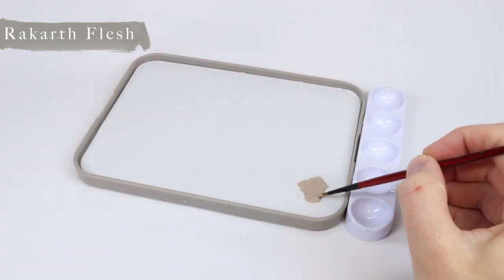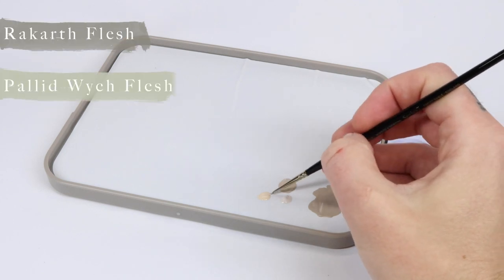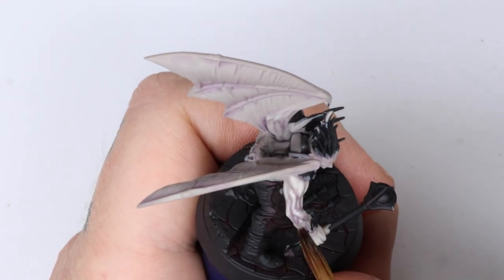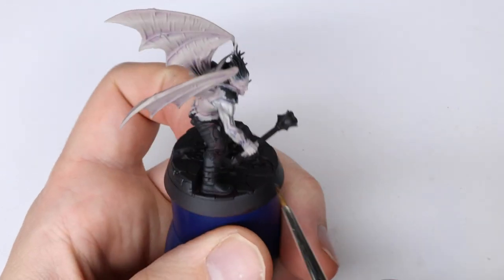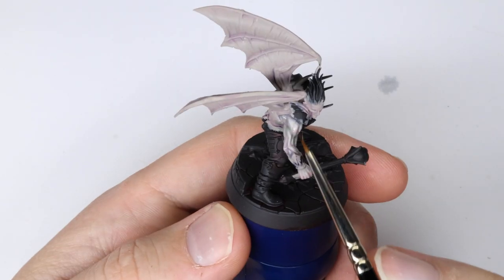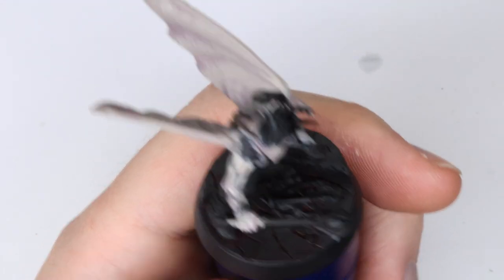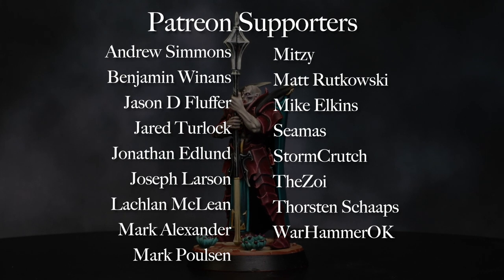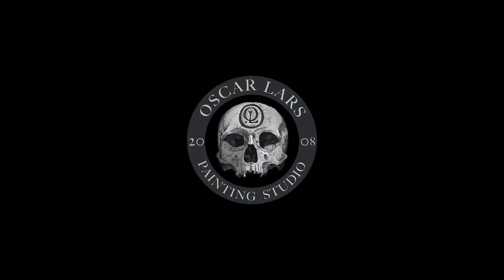Miniature Painting Tutorial - Oscar Lars - Vampire Skin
This is a tutorial on how to paint Vampire Skin for your Soulblight Vampires. This tutorial is also useful for other pale/dead skin as well such as ghouls or zombies.